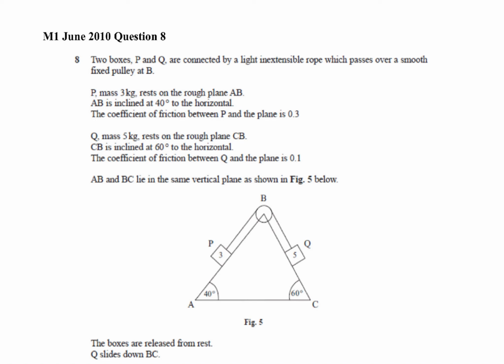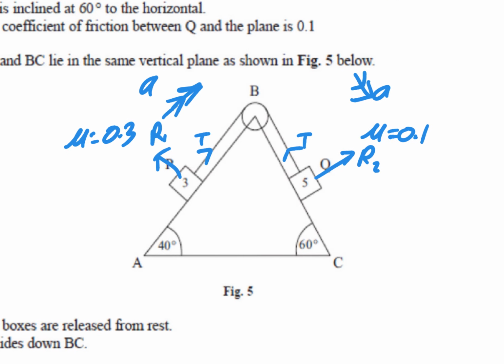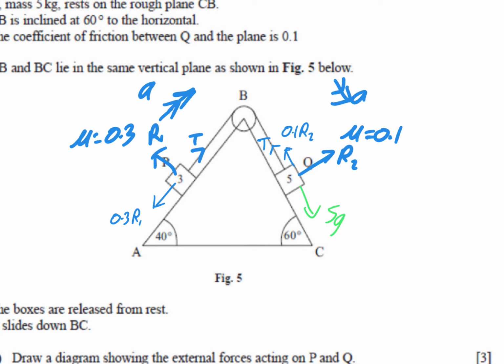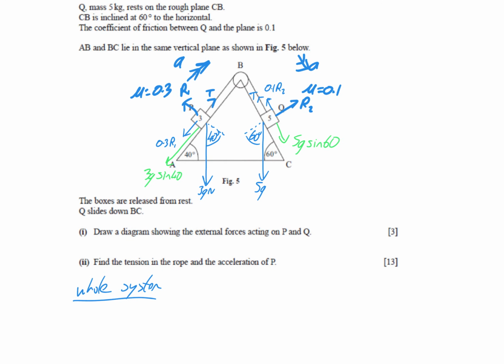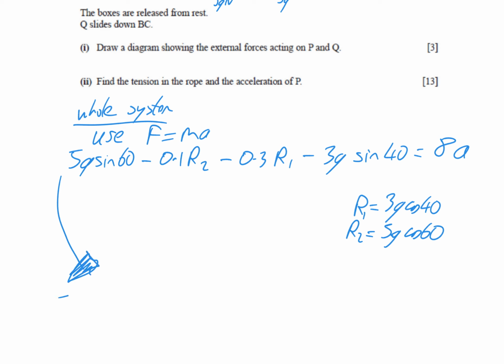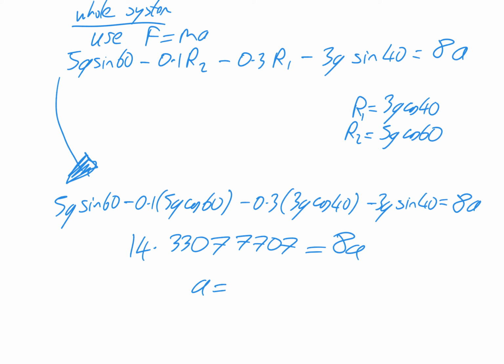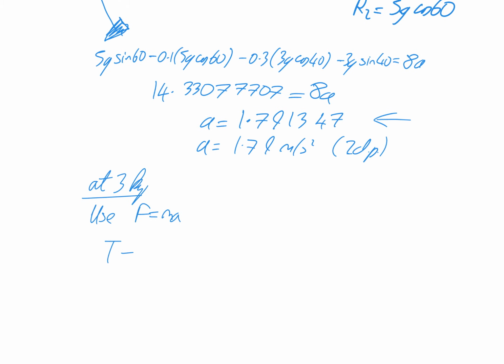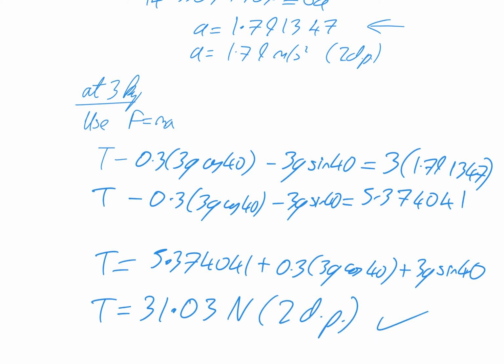AS-level Maths: Two Connected Particles on Inclined Planes | Resolving Forces & Newton's Second Law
Description:
Welcome to our AS-level Maths tutorial, where we tackle the intricate dynamics of two connected particles navigating inclined planes! Designed specifically for students preparing for CCEA, OCR, EDEXCEL, AQA, and WJEC exams, this video provides a comprehensive breakdown of connected particles scenarios.

Dive into the complexities of resolving forces parallel and perpendicular to inclined planes of varying angles, and apply Newton's second law, force = mass × acceleration, to analyse the motion of interconnected particles. Whether you're aiming to enhance your exam preparation or seeking to deepen your understanding of mechanics, this tutorial has you covered.

Join us as we unravel the nuances of dual inclined planes, offering clear explanations, illustrative examples, and effective problem-solving techniques. By the end of this video, you'll feel empowered to tackle any challenge involving connected particles on inclined surfaces with confidence and proficiency.

Maximise your potential in AS-level Maths and conquer your exams with ease. Press play now and embark on a journey to mastery in two connected particles scenarios!